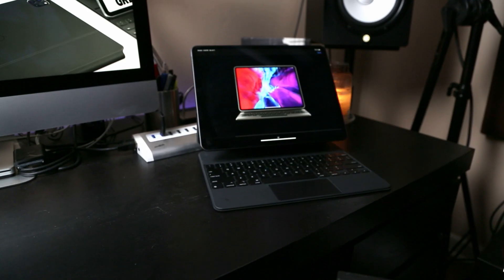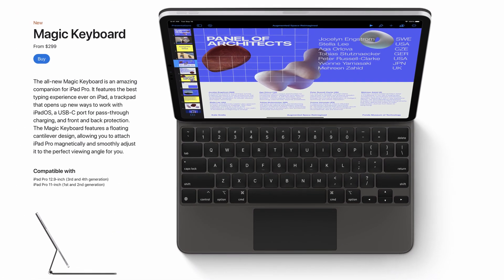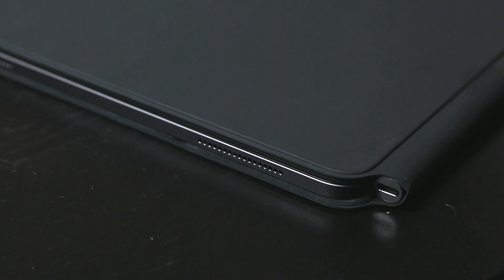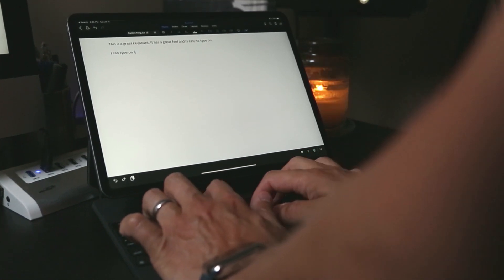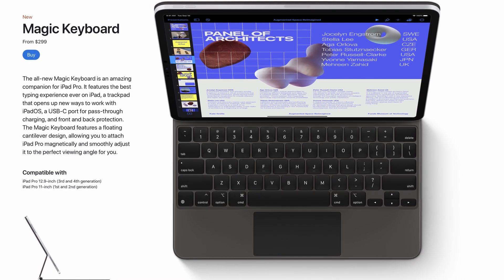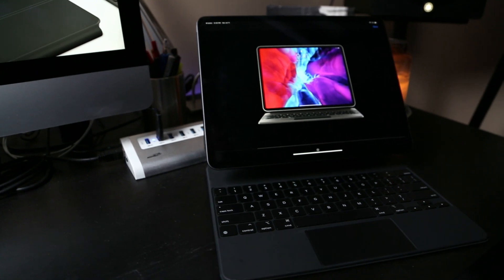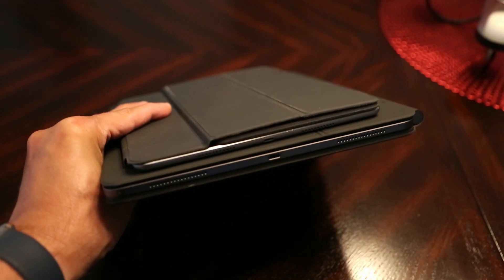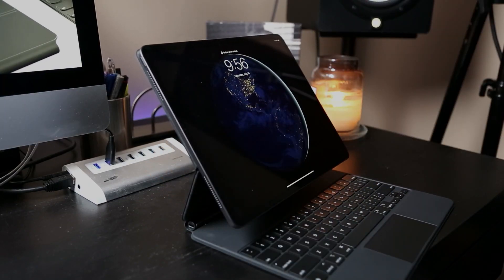iPad Magic Keyboard Review - Long-term 2020 Review [WORKS WITH REMOTE DESKTOP]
Magic Keyboard for 12.9" iPad Pro:

Magic Keyboard for 11" iPad Pro:

A long-term review of my experience with the Apple Magic Keyboard paired with a 2018 iPad Pro 12.9". Overall it's a great setup for my workflow, and I'm shocked to see that the trackpad and iOS 13 mouse support works perfectly in Microsoft Remote Desktop RDP client.